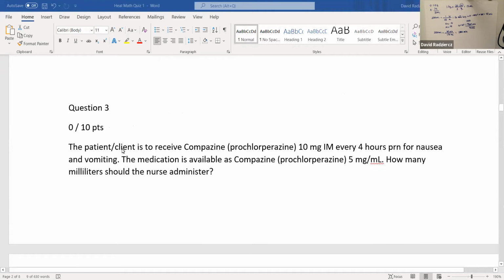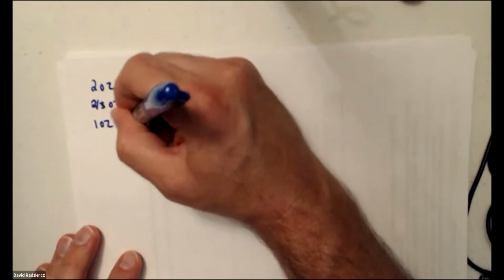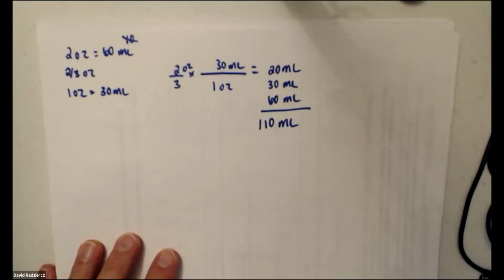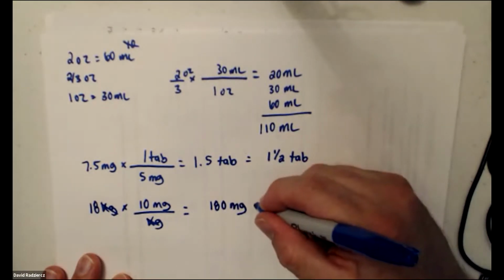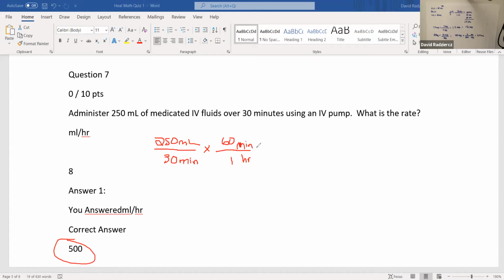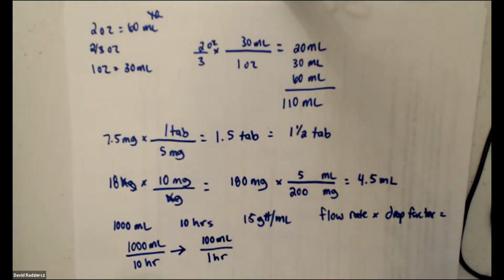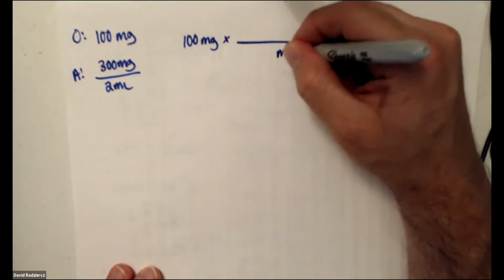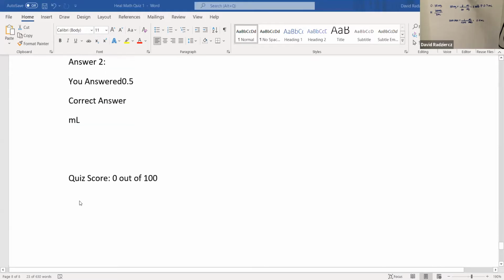Subscriber Submitted Questions Nursing Dosage Calculations Nurse Drug Calc